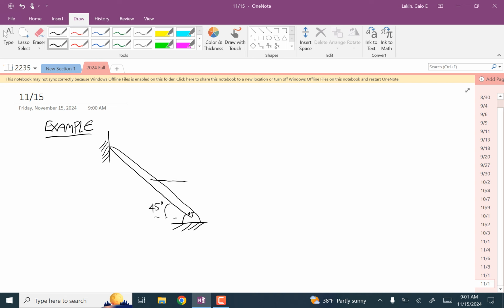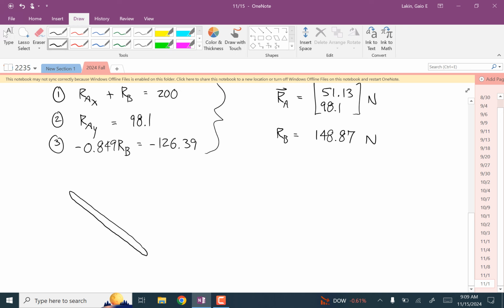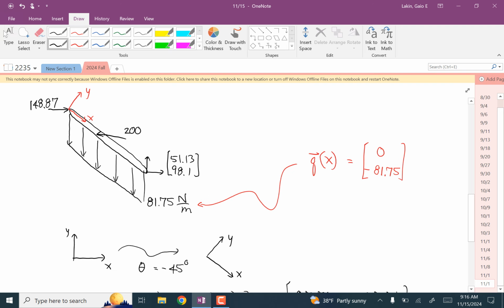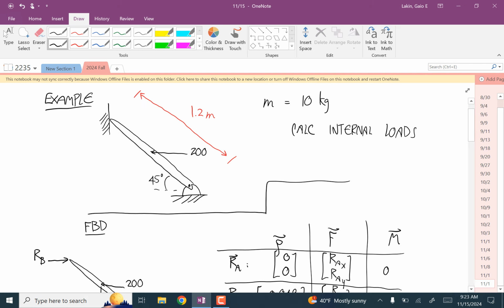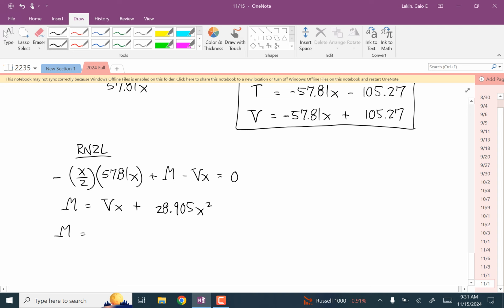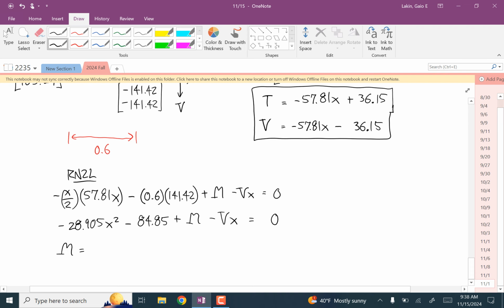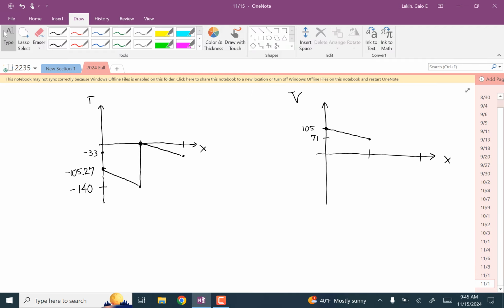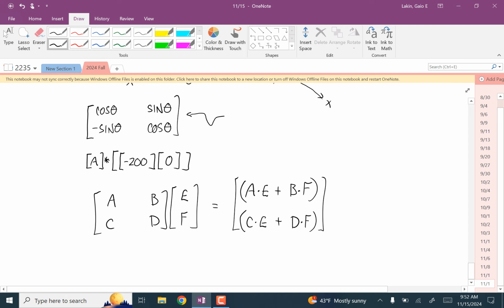Statics: Friday, 11/15